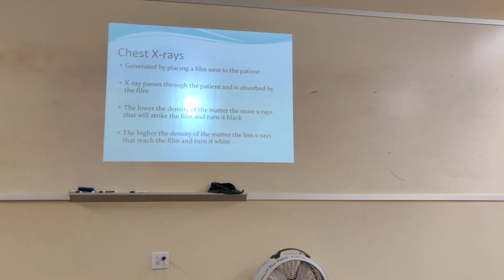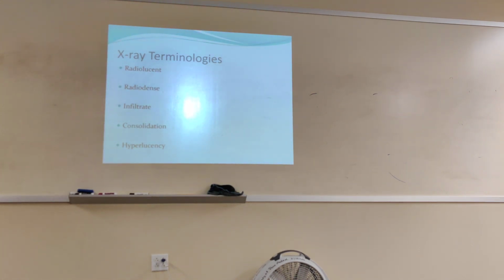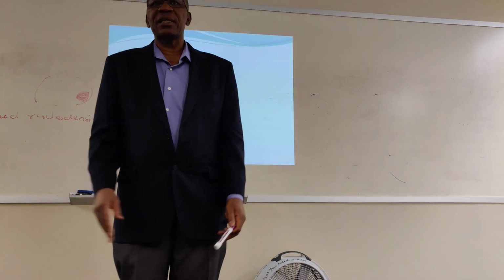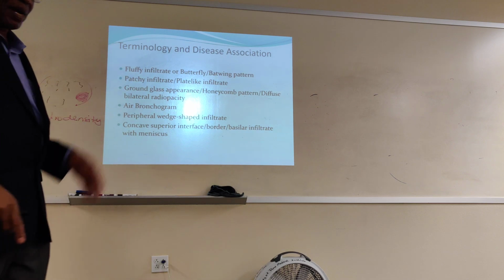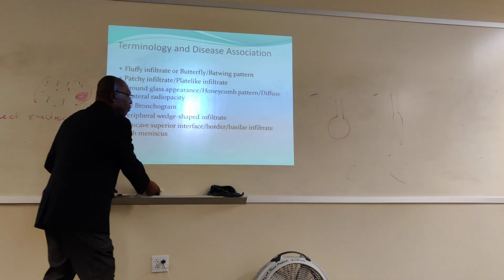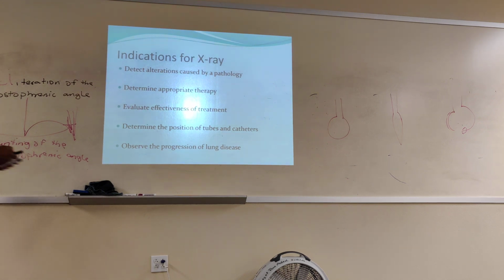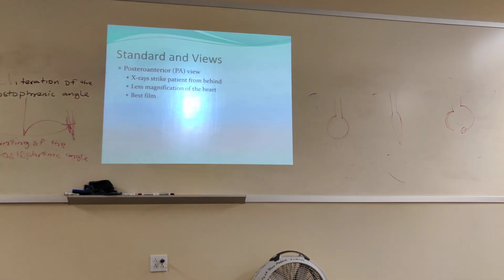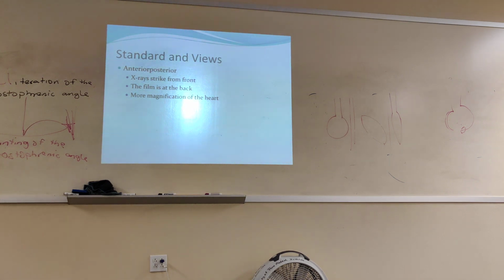Chest Radiograph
Dr O's lecture on chest x-rays in our advanced pulmonary diagnostics class!